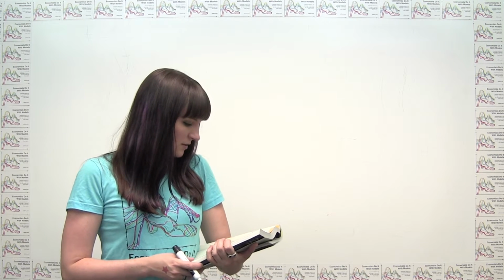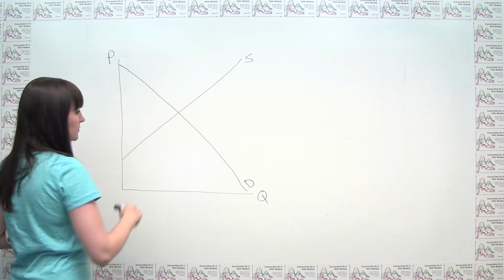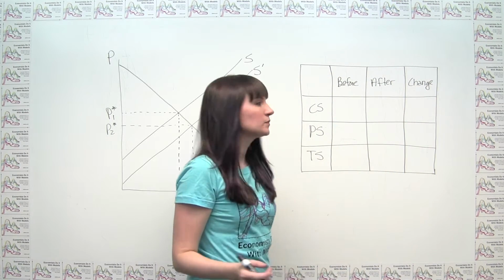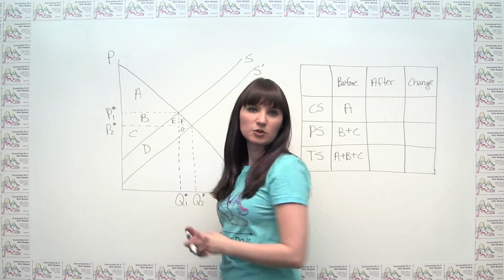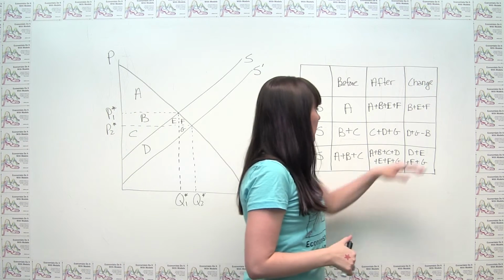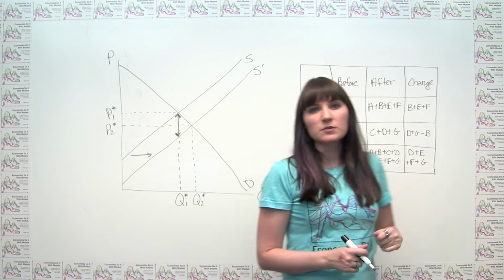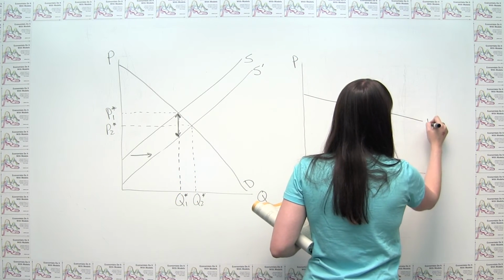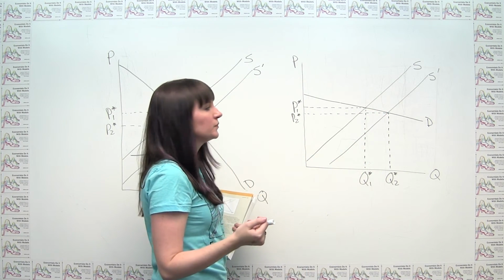Microeconomics Practice Problem - Changes in Consumer and Producer Surplus with a Supply Increase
This video shows how to analyze the changes in consumer and producer surplus that result from a supply increase.  The problem is taken from Principles of Microeconomics by Dirk Mateer and Lee Coppock, and is Ch. 6 problem #8.  See the "Practice Problems" playlist for an archive of daily practice problems.